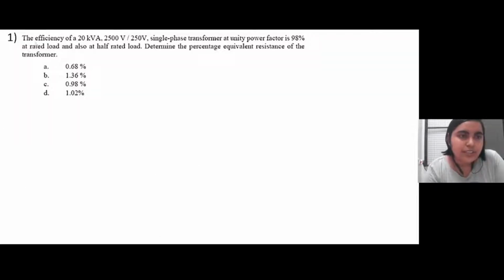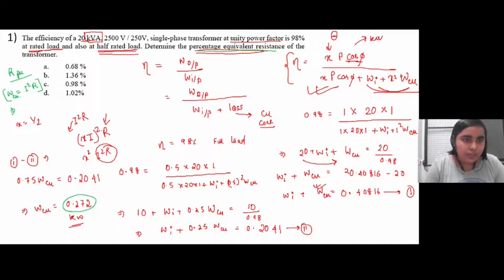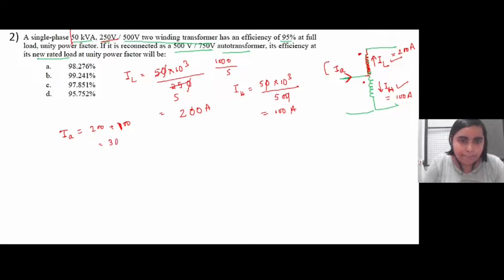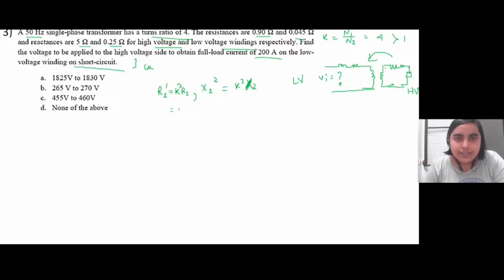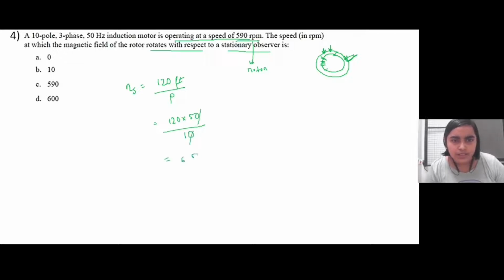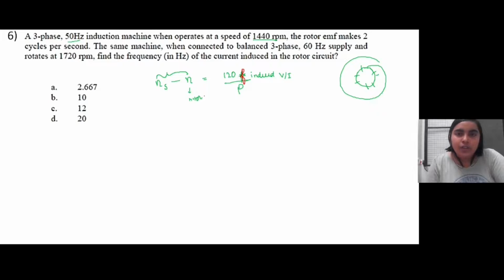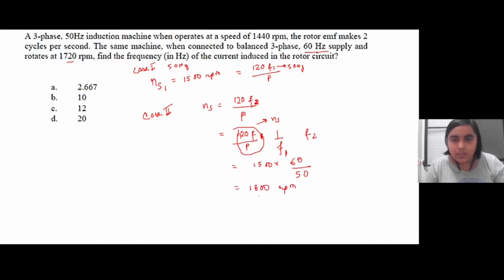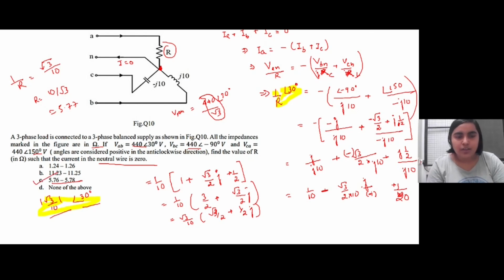Live interaction session Week-11 - noc22-ee113 Fundamentals of electrical engineering course - NPTEL